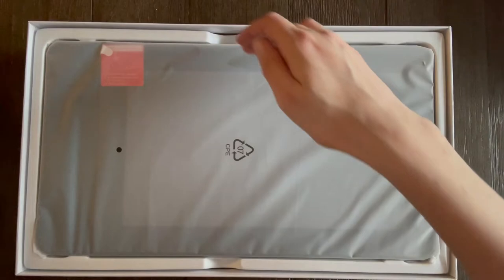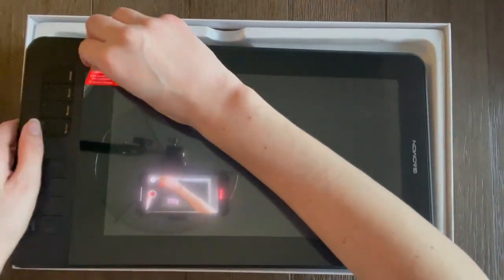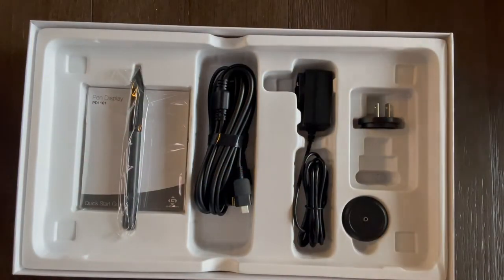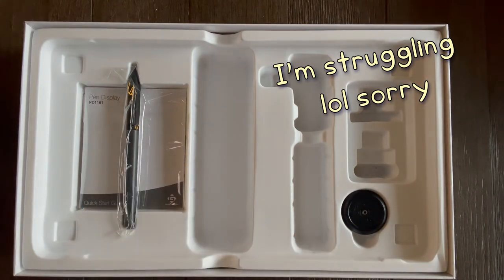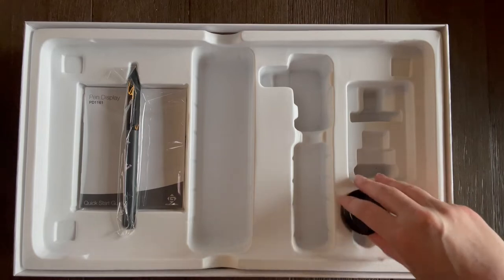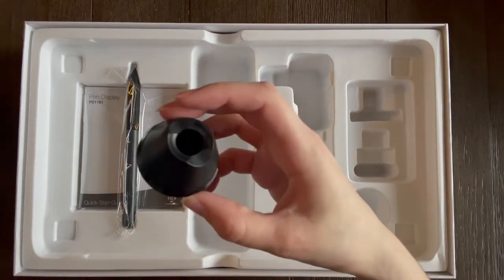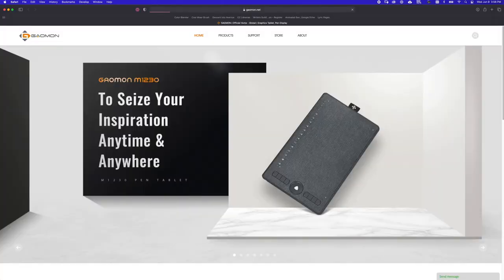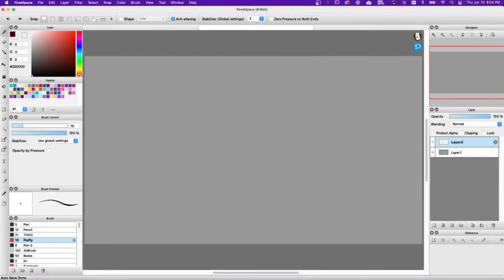Hobbs & Flora Speedpaint | GAOMON PD1161 Pen Display Review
I apparently didn't say it much in the video itself, but I really loved drawing on this tablet!! I'd highly recommend it to someone who's comfortable using a smaller screen size :) All info is below, they have a promotional sale this week where it's actually cheaper than the $200 I mentioned in the video!

Promotion on Amazon US:
★GAOMON PD1161, 11.6''  Drawing Monitor:
--Deal Price: 169.99USD
--7-Day Deal, June 14th-20th, 2021

★HDMI adapter
★Monitor stand

OTHER GAOMON TABLETS :
★GAOMON PD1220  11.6'' Portable Drawing Monitor(Newest Model):
--(Terra Red)US/CA
--(Charcoal Grey)US/CA

★GAOMON M10K 2018, 10- inch Graphic Tablet :
--Deal Price : 50.99USD